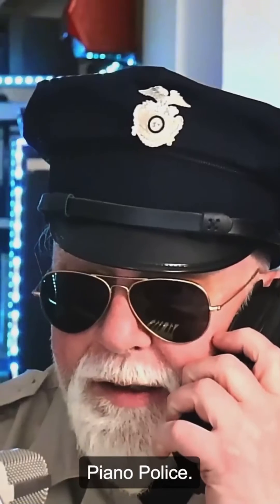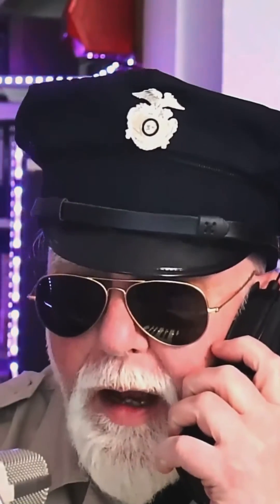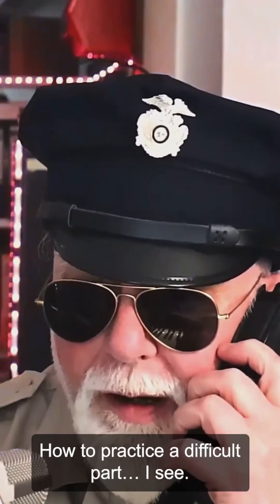Ratko Delorko's Piano Police - Episode No.2 "How to practice a difficult part?"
Hey there! Greetings from my little slice of the Internet. I’m Ratko Delorko, pianist, composer, educator and author. I've got a side hustle at the Piano Police as a Piano Police Officer. At the moment there’s an incoming emergency call at the Piano Police Operations Center from a desperate pianist. I offer some advice on how to cope with the situation. Over and out.